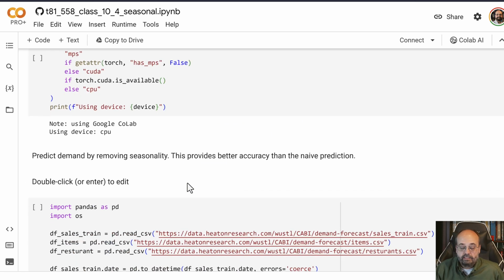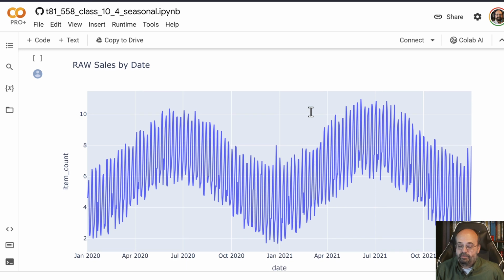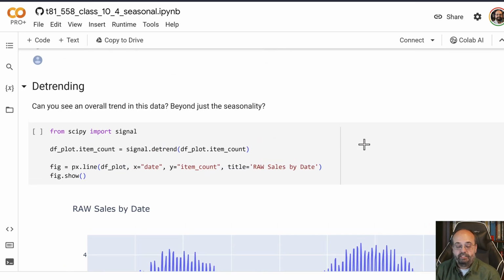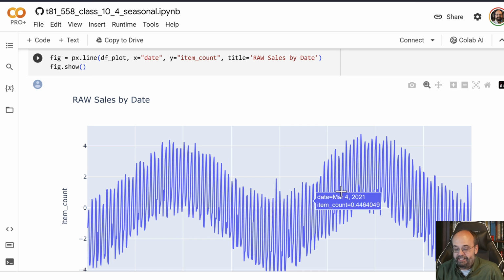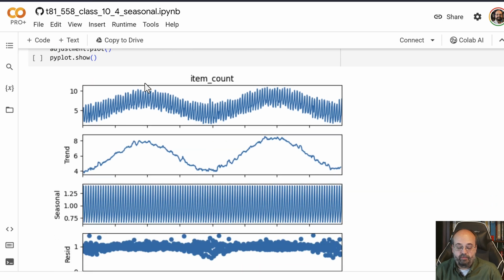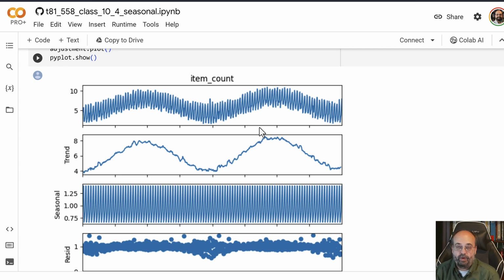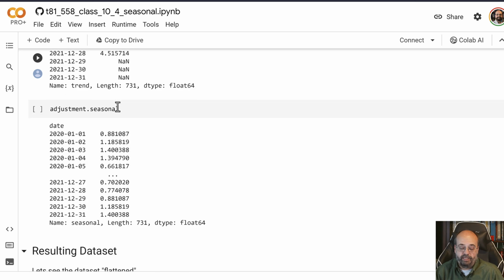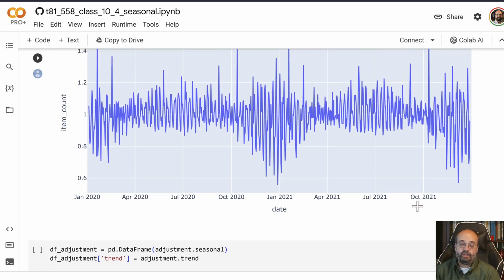Seasonality and Trend (10.4)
This video covers intricacies of time series data as we dive into machine learning applications for seasonality and trend analysis. This video offers a comprehensive look into the core techniques that empower businesses and researchers to decipher patterns, anticipate market shifts, and make data-driven decisions. Whether you're dealing with sales figures, climate data, or stock market prices, understanding the seasonal fluctuations and long-term trends can be a game-changer. We break down complex concepts into easily digestible insights, complete with real-world examples and hands-on demonstrations.

COURSE MATERIAL
📖 Textbook - Coming soon